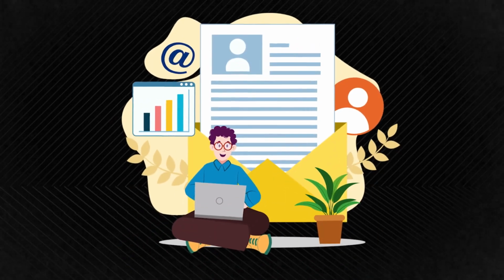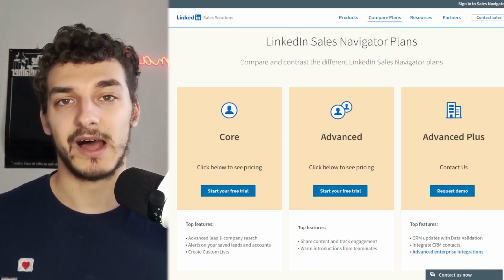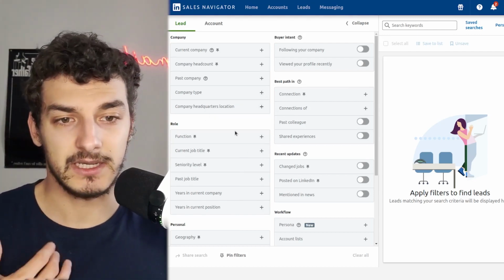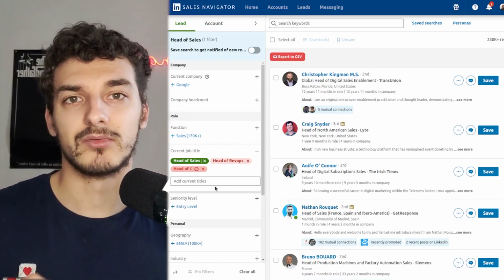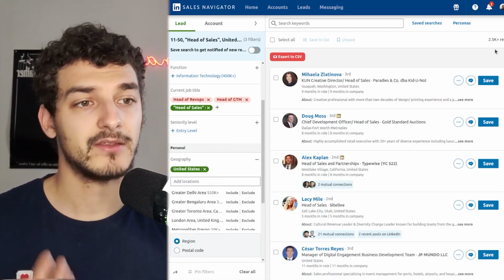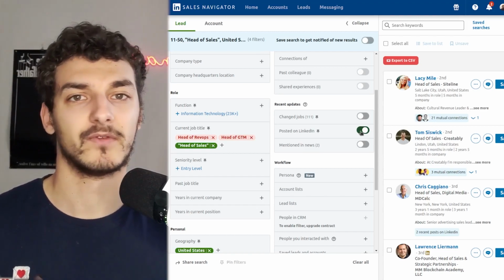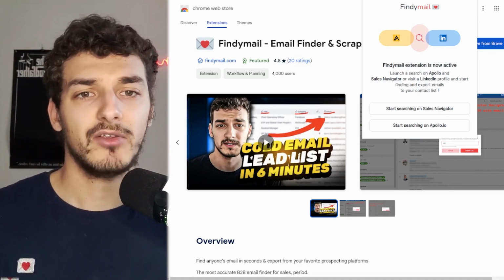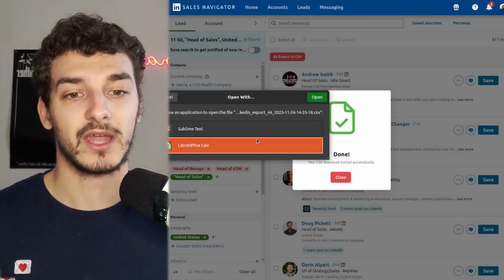How to Build Email Lists from LinkedIn Sales Navigator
When running a cold email campaign, you need to build a lead list of people to contact.

LinkedIn Sales Navigator is a great option for this, it allows you to scrape leads directly from LinkedIn, enabling you to not only reach out through cold email but also build relationships through LinkedIn.

In this video I’ll show you how you can build lead lists from LinkedIn Sales Navigator